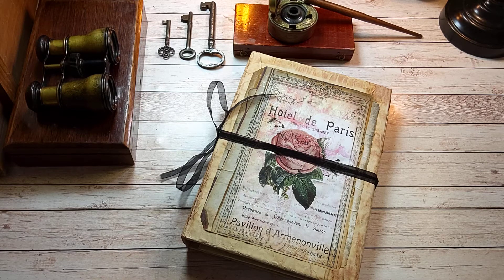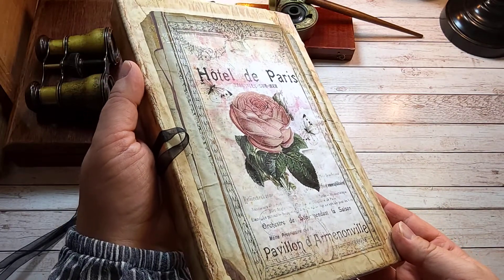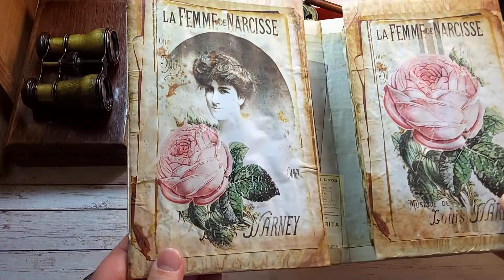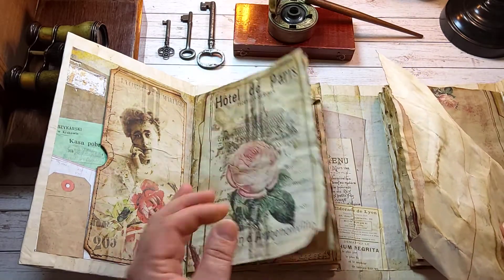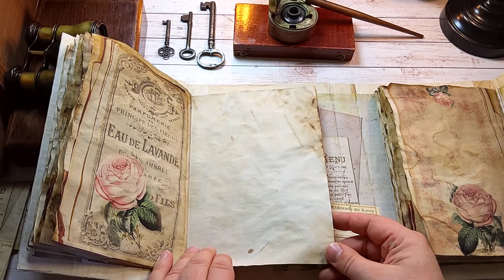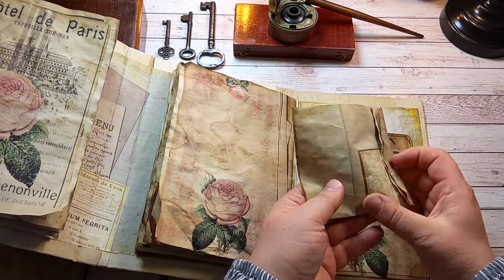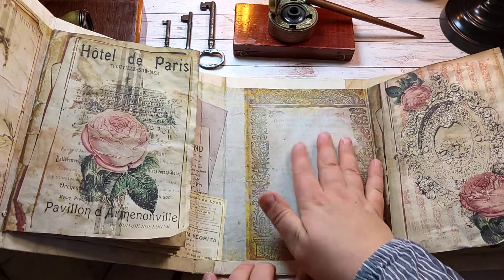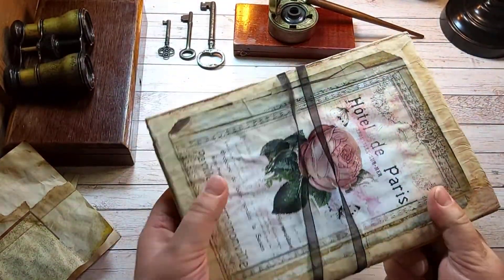FRENCH LADIES Folio Journal - DT project for Dots Inspiration Shop - Flip Through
September 2020 Design Team project for @dotsinspirationshop using their beautiful and versatile French Junk Journal pages digital paper kit.